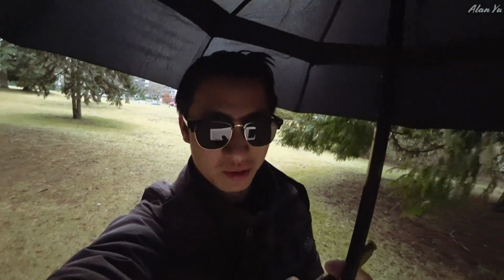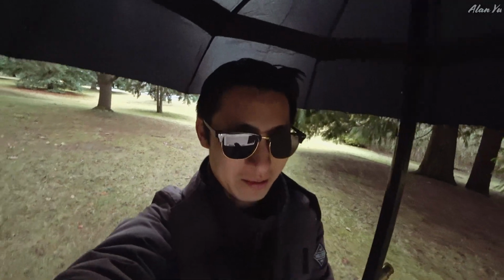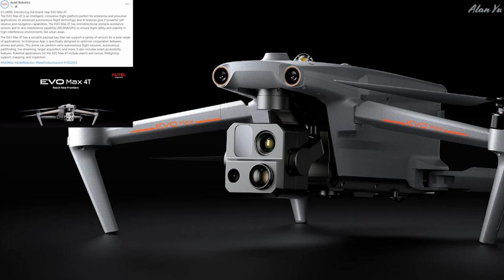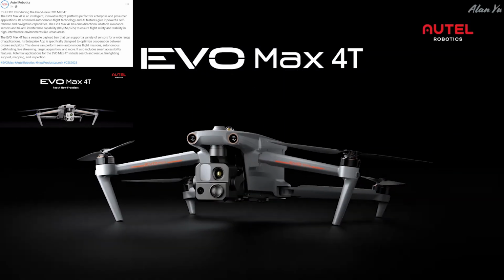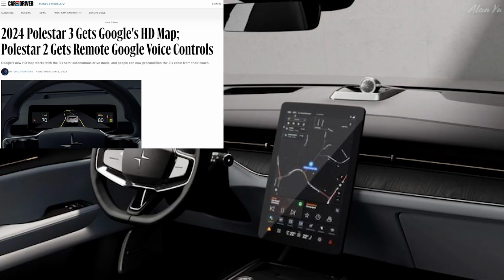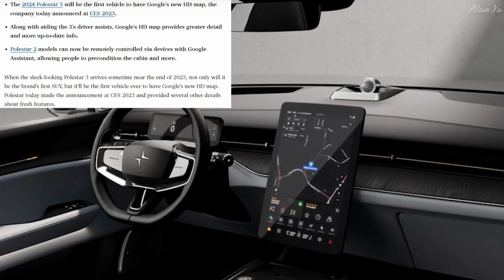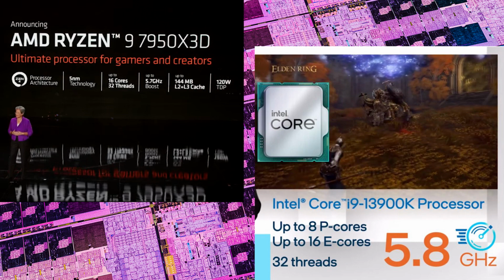Autel EVO Max 4T Drone, Polestar 3 Google HD Maps, AMD and Intel, CES 2023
-CES 2023 Autel EVO Max 4T drone announcement.  Thermal camera and the ability to navigate in non GPS environments
-Google HD Maps for Polestar 3
-AMD Ryzen 9 7950 X3D and Intel Core i9-13900K
-Squirrels, ducks
-Thermal video of ducks
-Drone video of cloudy skies

0:00 Intro
0:19 EVO Max 4T
2:25 Google HD Maps
3:37 Intel AMD
4:59 Wildlife and thermal
5:53 Drone Video